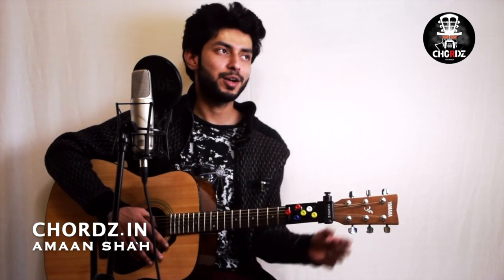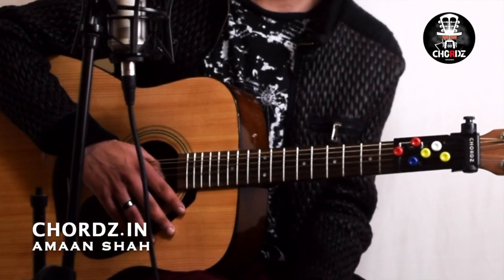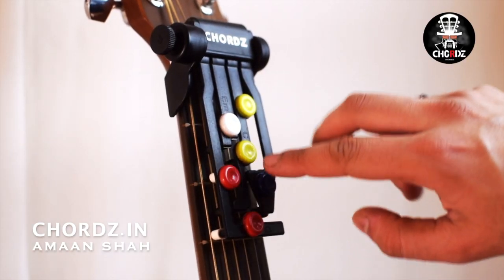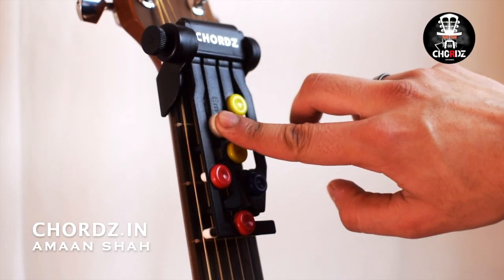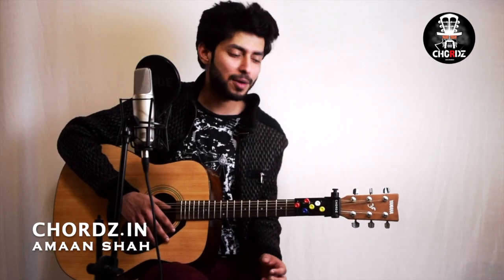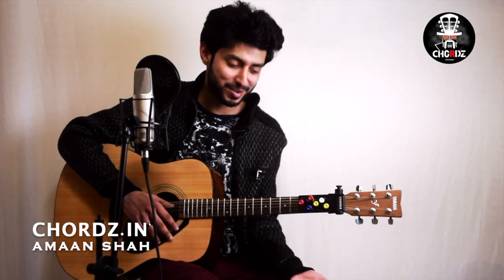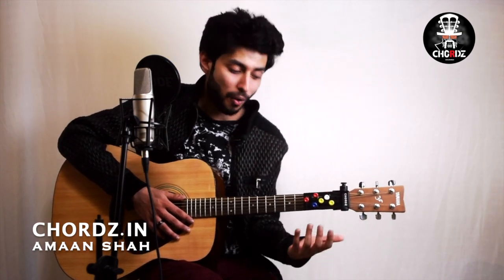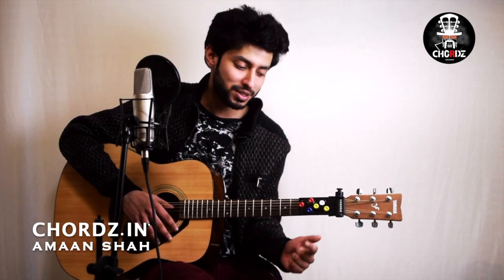The Best Guitar Teacher | Amaan Shah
Chordz is a very helpful guitar teacher, if you are planning to start your guitar journey.

Reach to Co-founders and Amaan Shah on